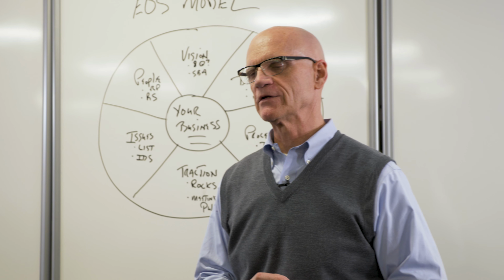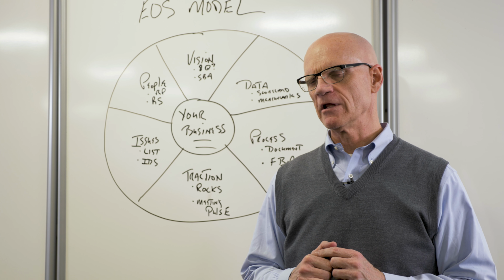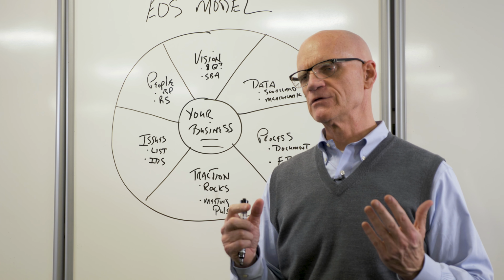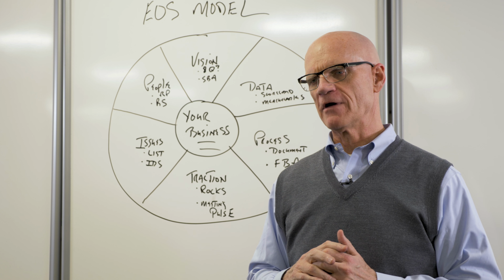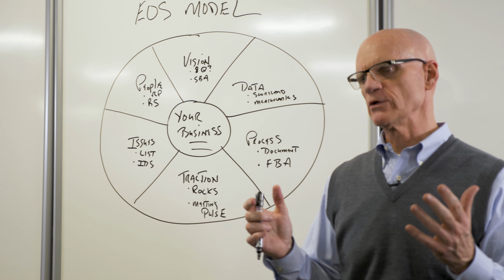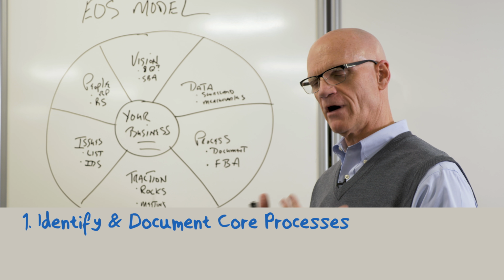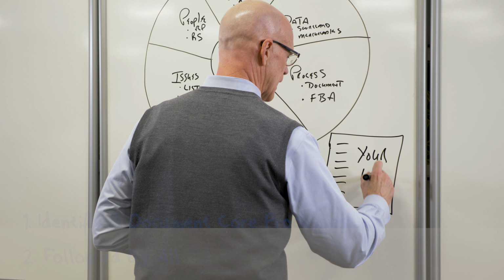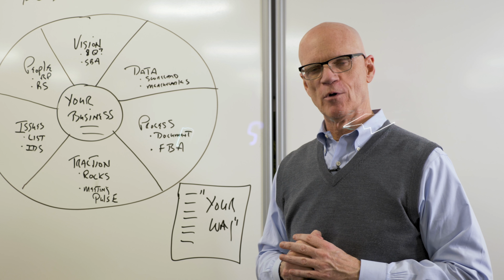Standardizing Your Processes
In which Brian Donnelly, Founder of Momentum Solutions, discusses how to identify, document, and communicate your processes to ensure that they are consistently followed by everyone in your business or organization.

Momentum Solutions is a leading management consulting firm based just outside Chicago in Northern Indiana.

As an entrepreneur himself, Brian has dedicated his life to helping business owners and leaders achieve what he sees as leadership's holy trinity; finding joy in their professional lives, delivering great results, and building places where people love to work, something he refers to as Purpose At Work™.